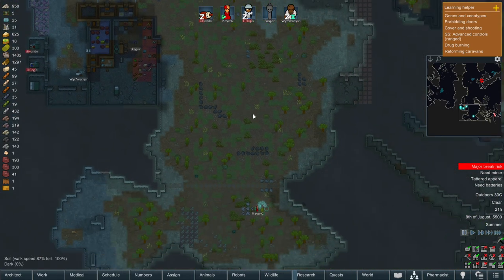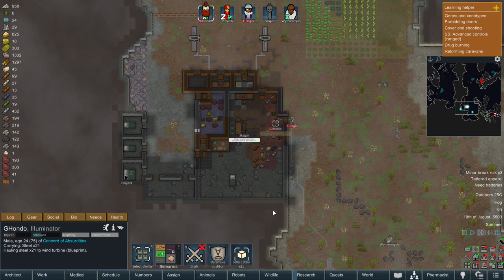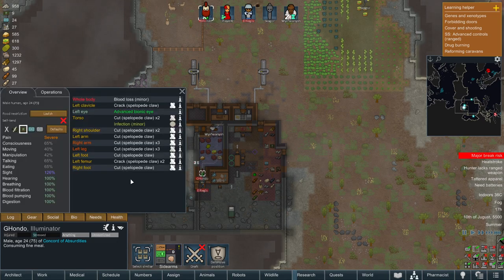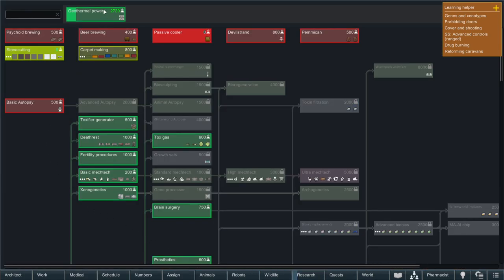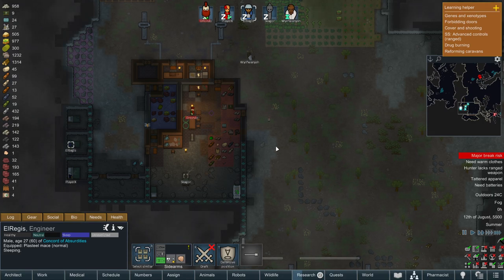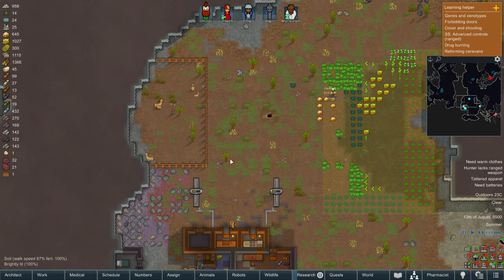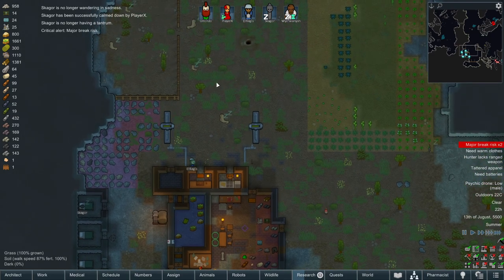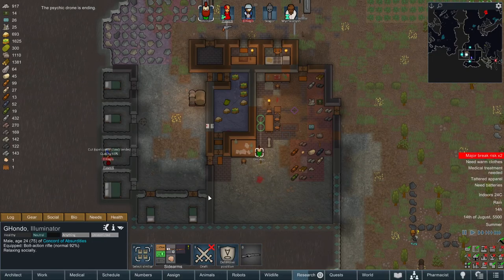Rimworld: Concord of Absurdities - Episode 06: Recovery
Rimworld 1.4 with Royalty, Ideology, & Biotech DLCs.

A Casual-esque approach to not dying an ignoble death on the Rim. Let's face it though, it'll probably happen sooner than later.

••• Life of the Party Patrons:
•• Party People Patrons: 𝘗𝘭𝘢𝘺𝘦𝘳 𝘟, 𝘎𝘏𝘰𝘯𝘥𝘰
• Wallflower Patrons: